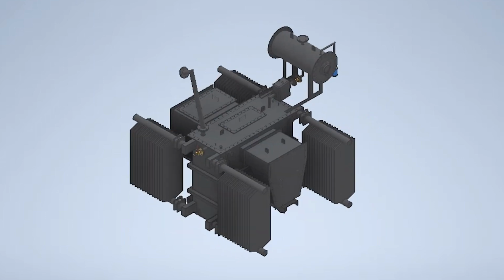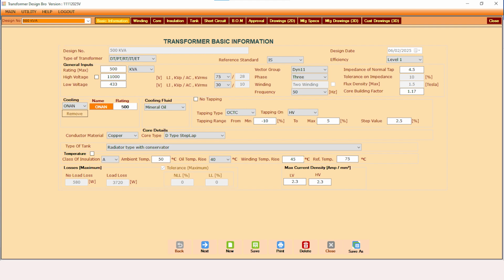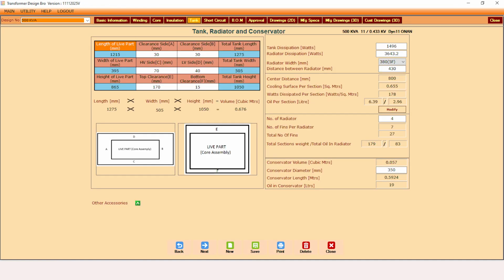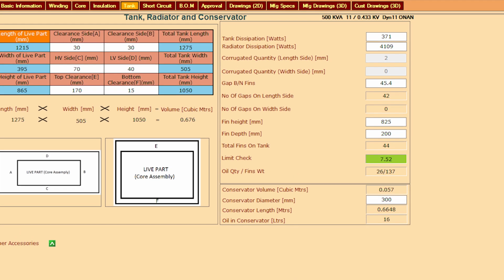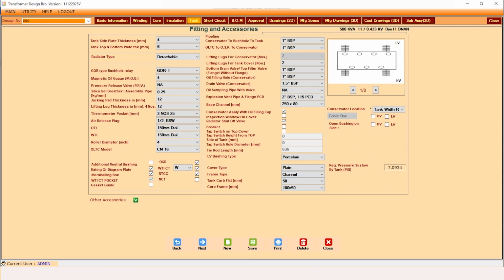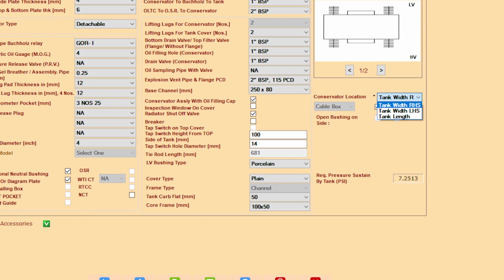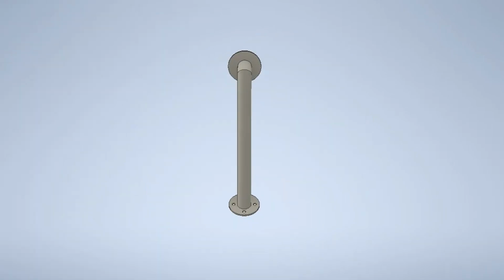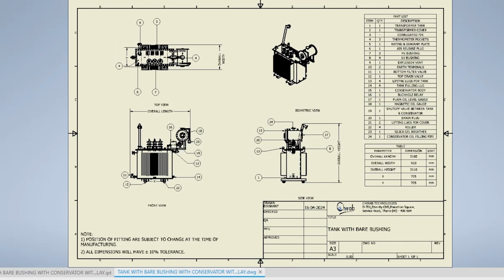TDBro - Transformer Design Software from CHIRAB that outputs 2D 3D drgs for sub/assemblies & manuf'g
TDBro Software has been revolutionizing the way transformers are quickly designed, elegantly documented and prospects are provided with offers + GTP + Rating Plate Diagram + Terminal Marking Diagram + Transformer's General Arrangement Diagram, sub-assemblies and sheet metal manufacturing drawings in 2D & 3D within 2 to 3 minutes. TDBro Software automatically computes Electrical & mechanical parameters Bill of quantity & Costing TDBro Software outputs Winding card Core card Insulation Card Tank Card Short circuit and Quality Card Raw Material Cost sheet Manufacturing Specifications Guaranteed Technical Parameters Manufacturing Drawings for frames, covers, tank / enclosure Rating Plate Diagram Terminal Marking Plate Diagram General Arrangement Diagram of Transformer TDBro Software complies with all reference standards globally IS IEC IEEE ANSI EU ECO SANS GOST WAPDA TDBro Software outputs design for oil cooled (MgO & Ester) and dry type ( VPI & Cast Resin) transformers TDBro Software designs for Distribution Power Isolation Rectifier and Unit-auxiliary transformers. Earthing Transformers Solar & UPS application Transformers